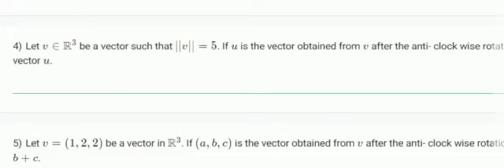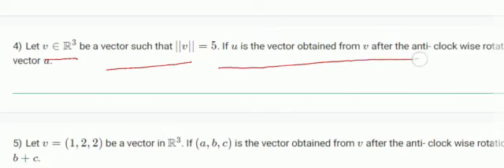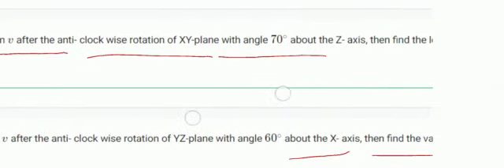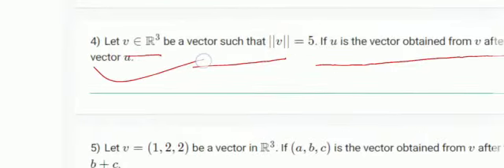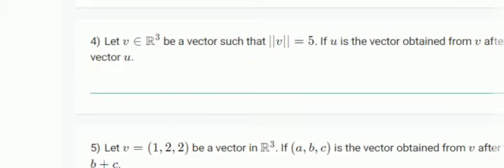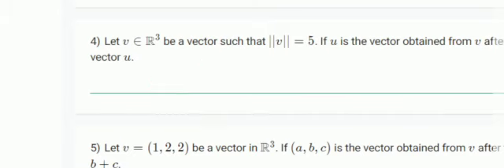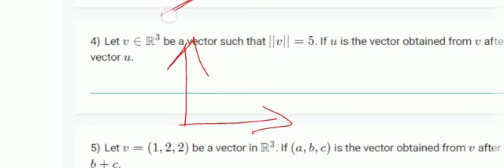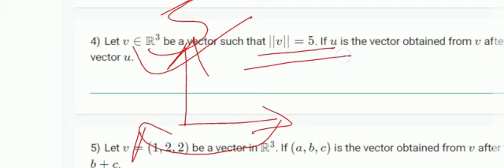IIT Madras Bsc Online Degree Maths 2 Graded assignment week 8 solution | Answers | Part 4.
○ Logitech HD Webcam-
○ Logitech Wireless Keyboard and Mouse Combo-
○ Sony Earphone-

IIT Madras Bsc Online Degree Maths 2 Graded assignment week 8 solution | Answers| Part 4 | Answers.